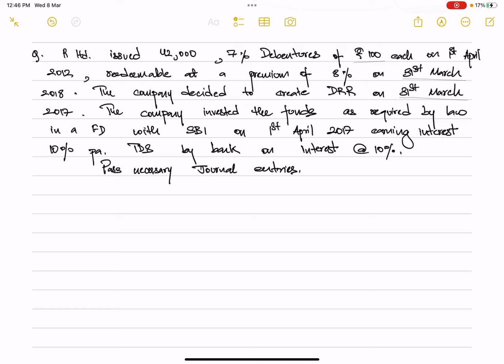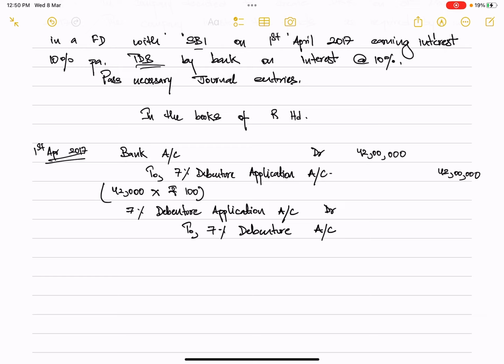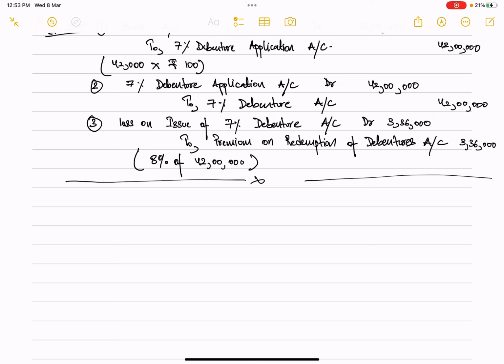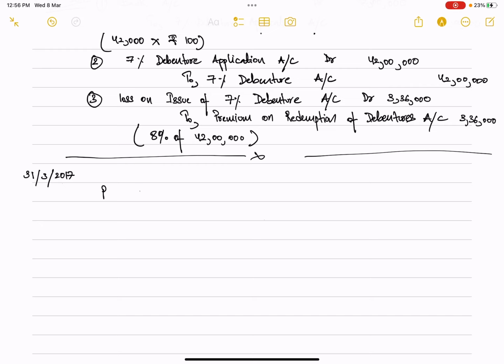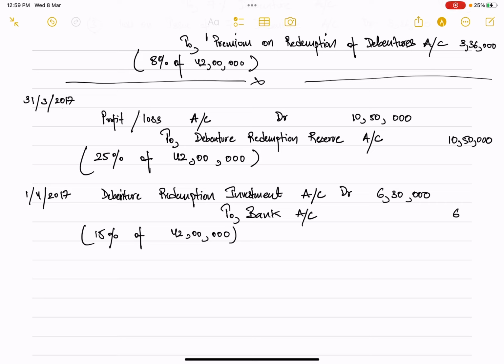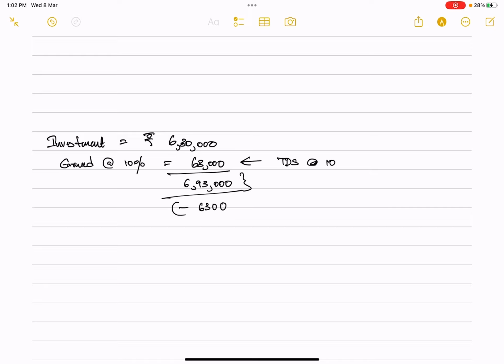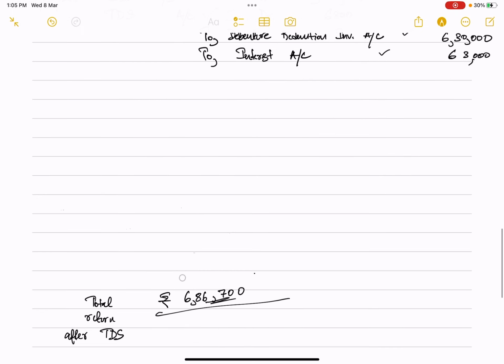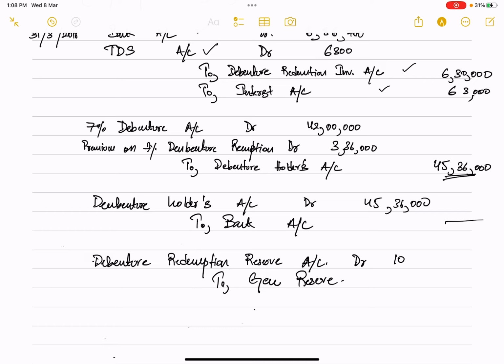Debentures revision part 4 (redemption where there is no sinking fund)